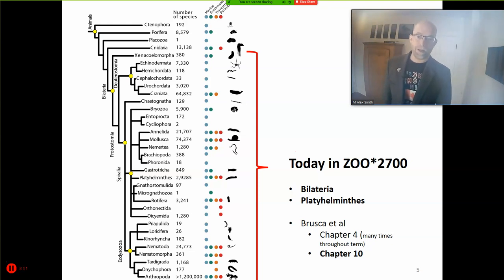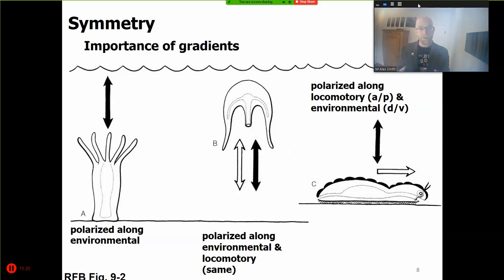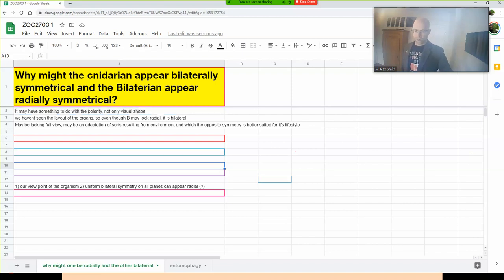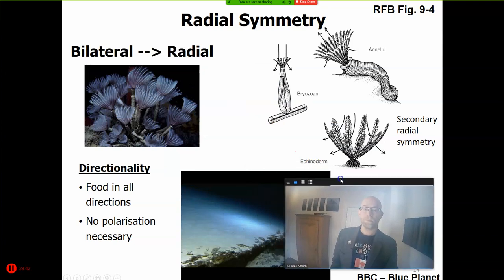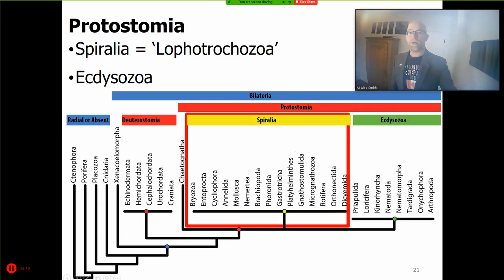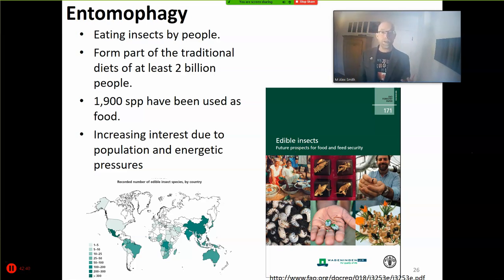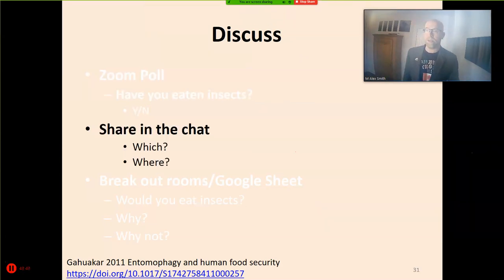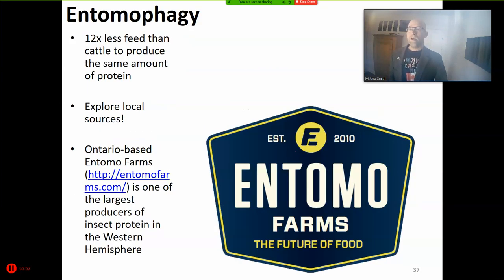ZOO*2700 W21 Lecture 13